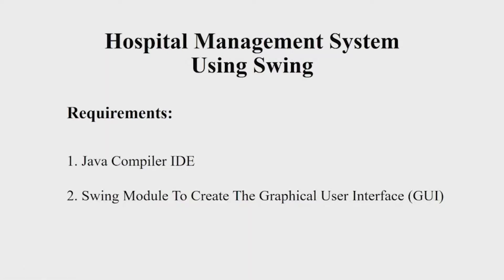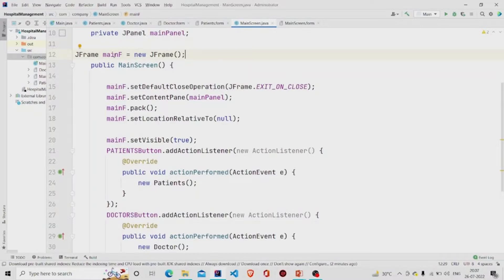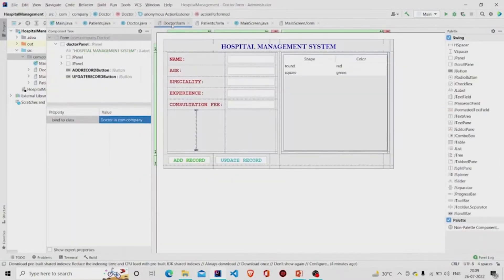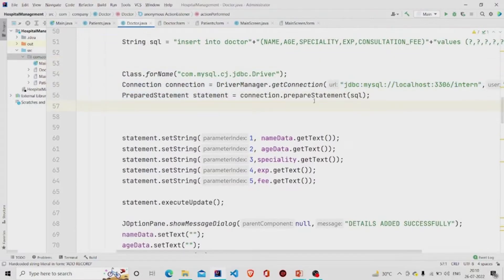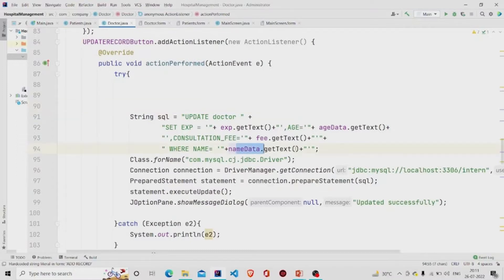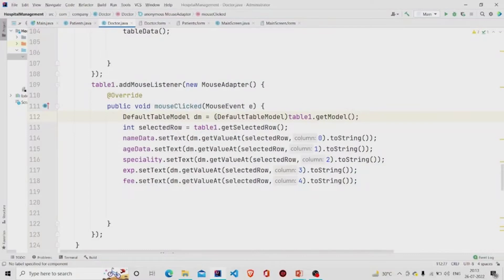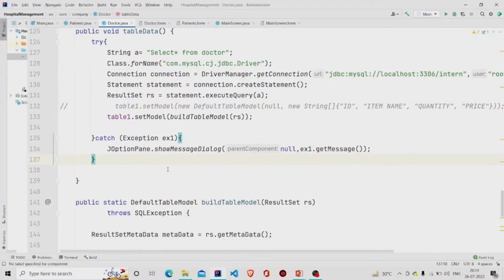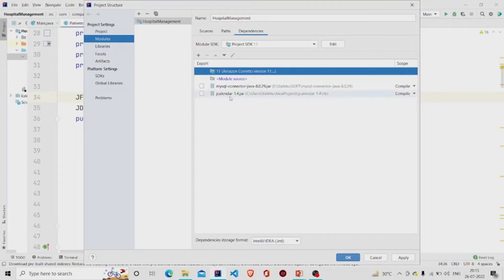Hospital Management System In Java | Java Project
In this Java tutorial, we will learn about a Java program that creates a management system for a hospital. To make the project more interesting, we will be implementing some GUI along with the SQL database to store information regarding patients having an appointment & the doctors working in the hospital.

To build this project, firstly, we’ll begin with creating the framework by adding two buttons, “Patient” and “Doctors”. When you hit the patient button, it takes you to the panel where you can register the patient’s details like Name, age, Date of Appointment, slot, and consulting doctor name for booking the slot for an appointment with a doctor. After entering the details, you need to hit the “Add Record” button to save the patient’s details in the database. Next comes the Doctor’s panel, where you can register the details of the doctor working in your organization by inputting their name, age, specialty, experience, and consultation fees, which saves the details in the database.

Finally, this Hospital Management System saves the details of doctors and patients visiting the hospital. The organization can use this system to maintain the records of the consultations.

Objectives:

The Hospital Management System Java Project has the following objectives that we want to achieve.

1. To create a user-friendly interface with the help of the Swing module.

2. To use SQL database to store information regarding patients having an appointment with doctors in the hospital.

3. To implement the tables that contain the patient’s and doctor’s information in different panels & attach the functionality of adding & updating the details in the UI and the database.

Requirements:

The major requirement in coding this program is Swing because it is used to create the Graphical User Interface (GUI) of the program. The Swing framework of Java has several components that give developers the freedom and flexibility to make eye-catching interfaces for windows-based applications. The best part about using Swing to create components like tables, scroll panes, buttons, and the like is that the framework is platform-independent.

Timestamps:

00:11 - Project Overview
00:31 - Code Explanation
13:00 - Demonstration